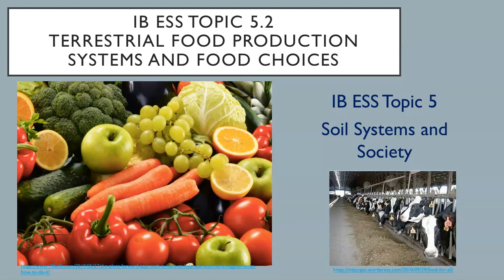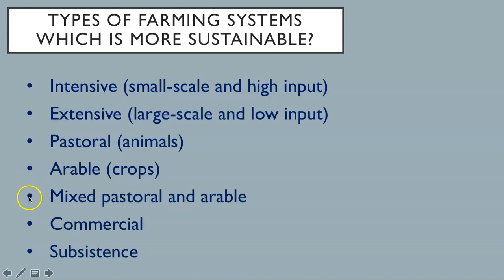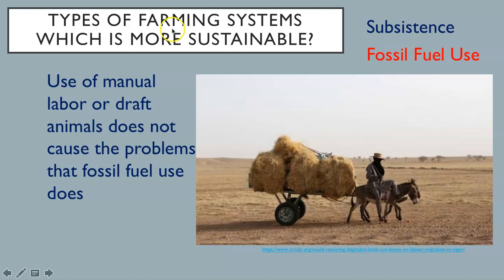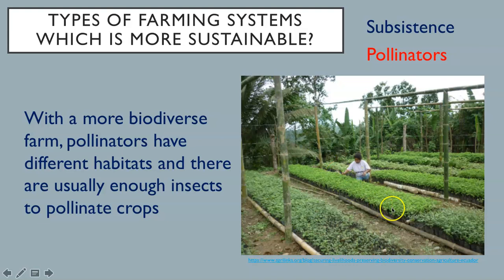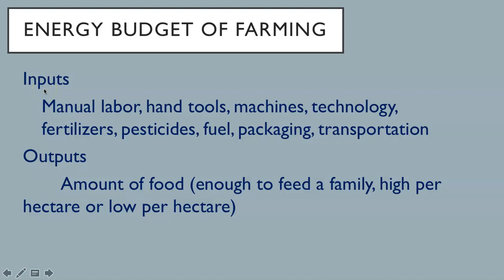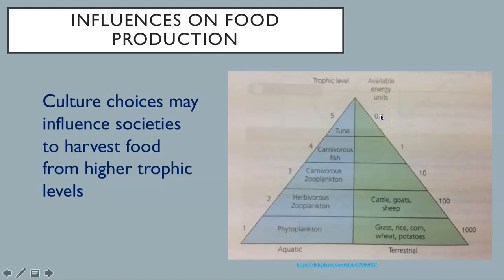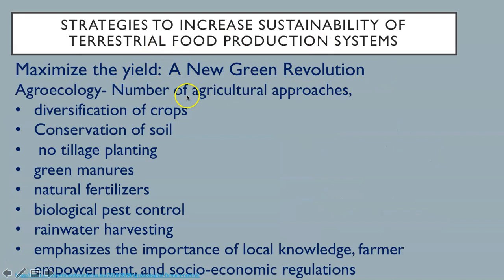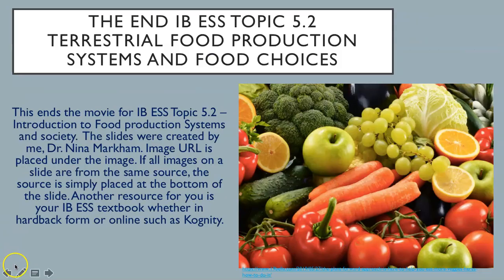IB ESS Topic 5.2 Terrestrial Food Production Systems and Food Choices